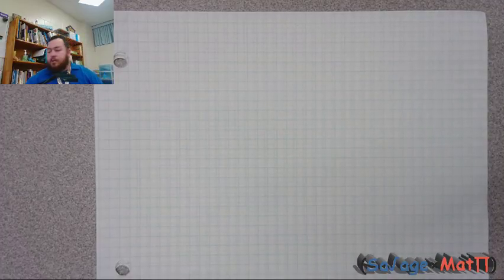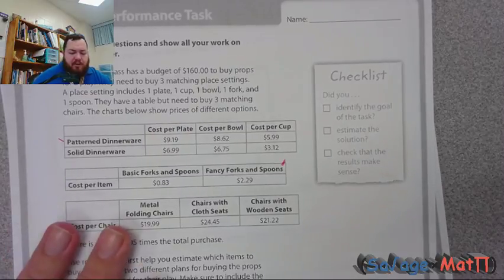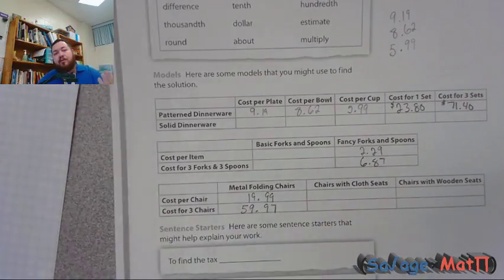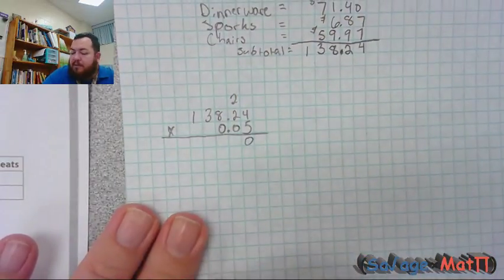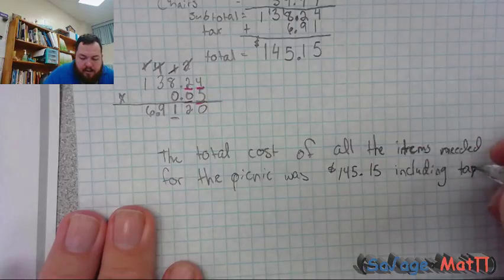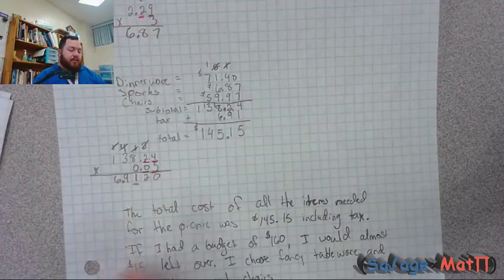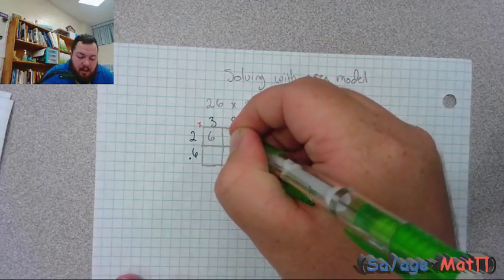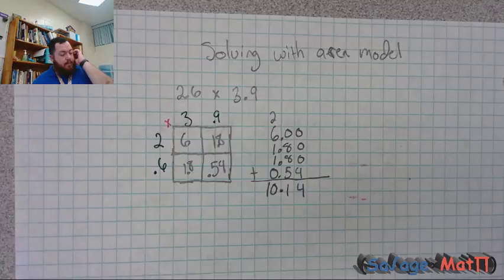Lesson 8 Multiply Decimals